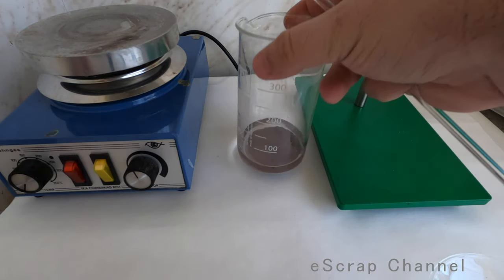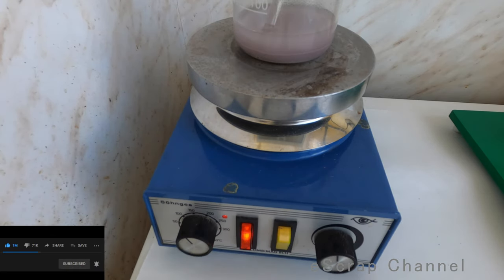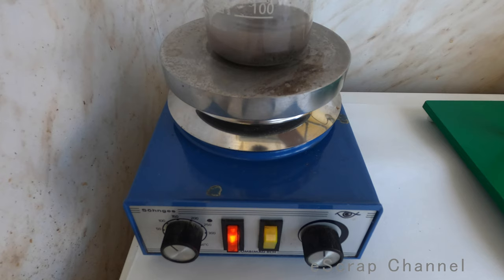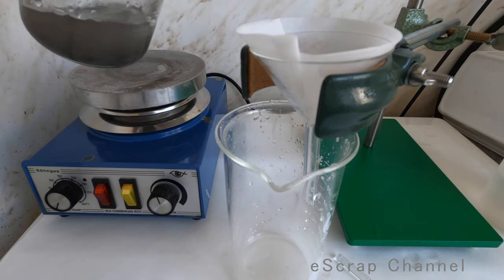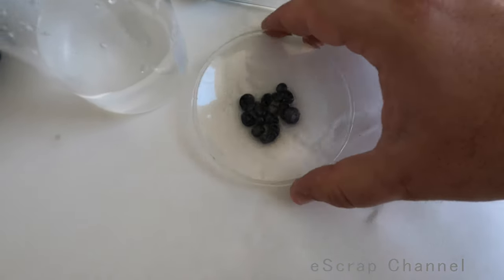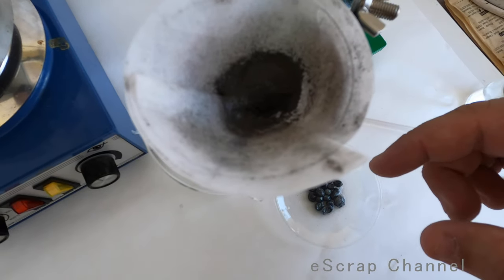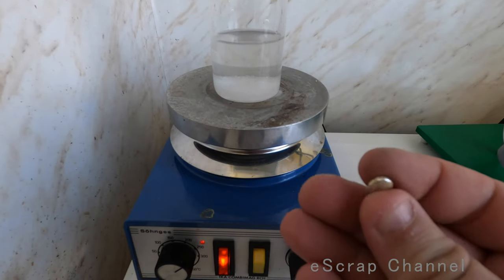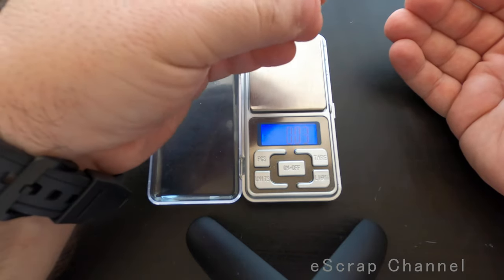How to recover Pure Silver from Silver Chloride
Silver recovery from silver chloride is one of the basic processes to recover your pure silver from electronic scrap as we usually use table salt or hydrochloric acid to precipitate silver ions from the solution to silver chloride white residue.
I like simple chemistry with no strong acids and poisonous gases when possible and this is a good example of a reaction with zero risk! Enjoy!